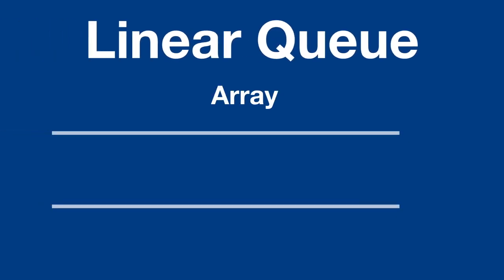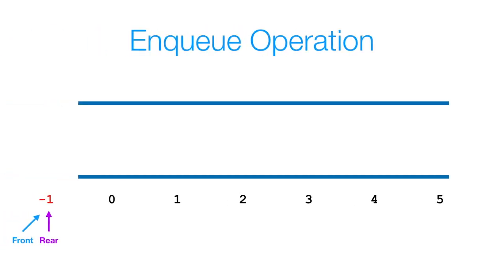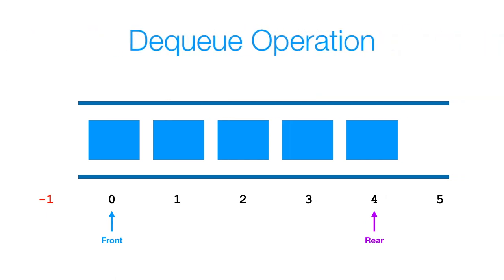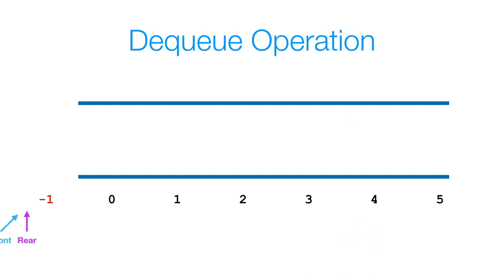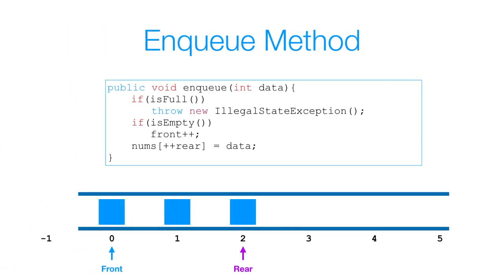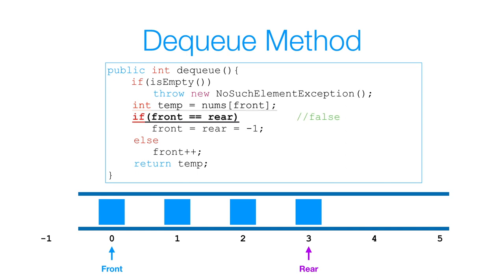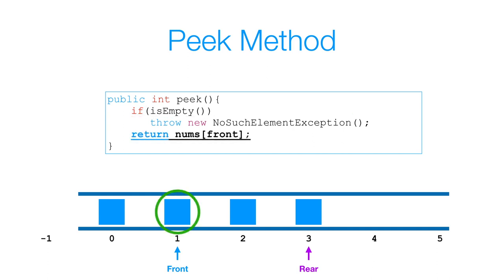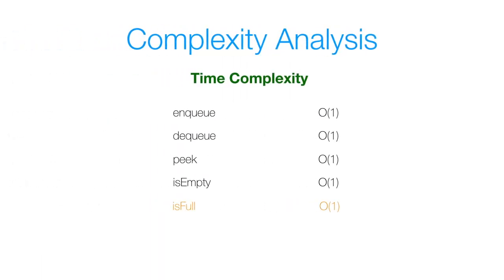Linear Queue Implementation - Array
In this video, I discuss the implementation of a Linear Queue using an array. I cover operations such as, enqueue, dequeue, peek, isEmpty and isFull. I also cover the time and space complexity analysis for these operations.